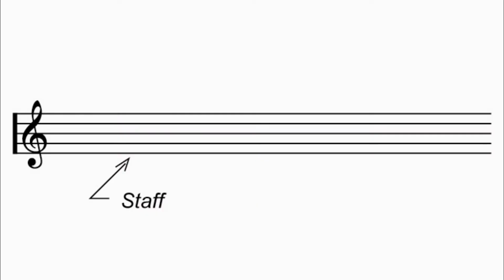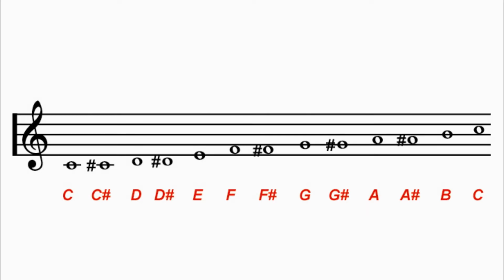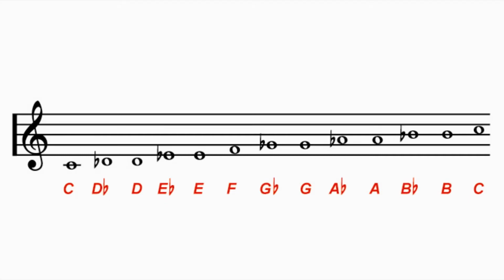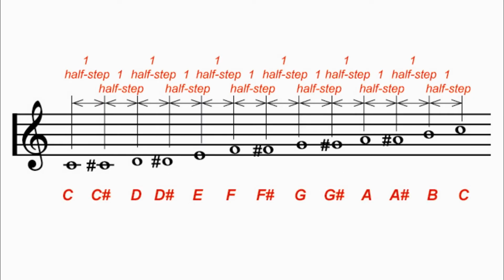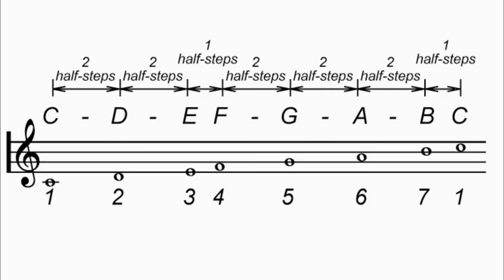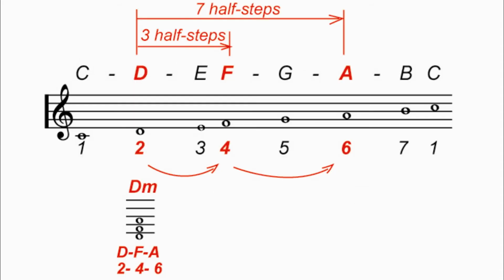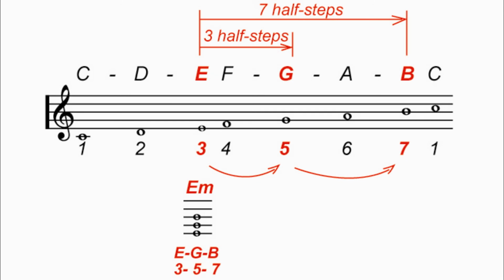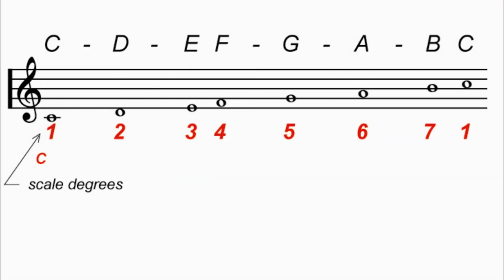A short musical vocabulary for guitar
Basic musical vocabulary for understanding melody (notes), scales and chords.